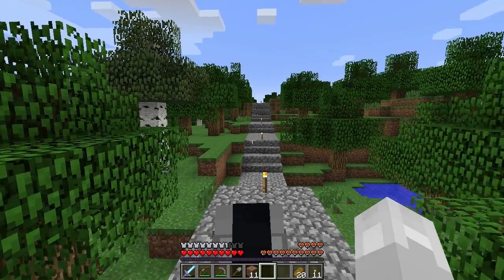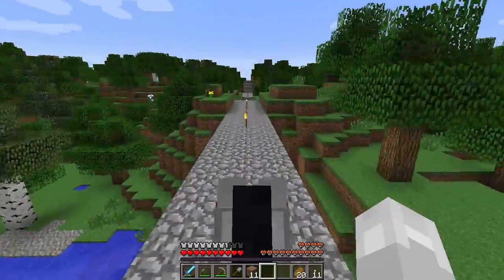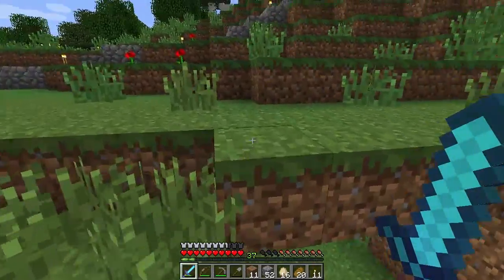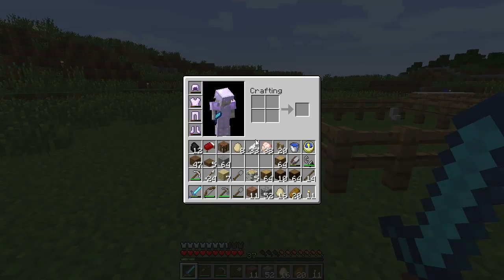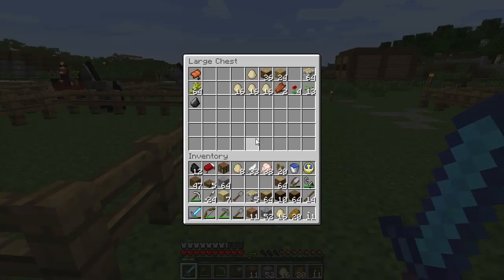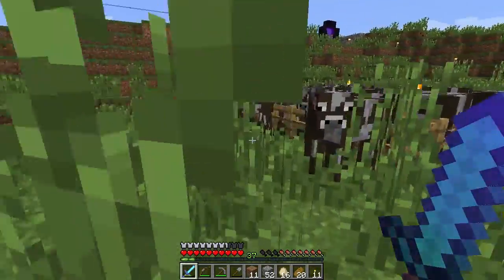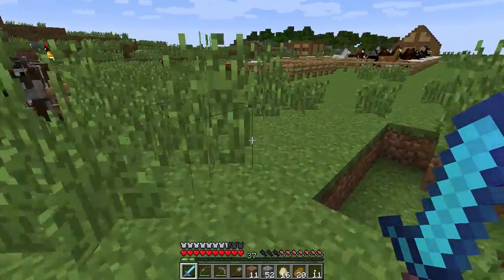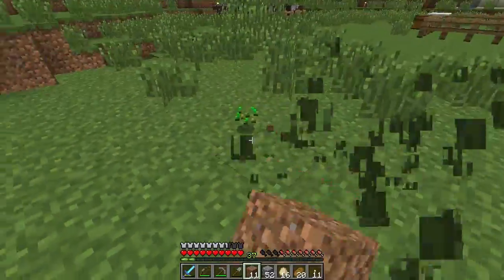Minecraft: The Long Road Ep 21, Cow and Chicken Pens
A Let's Play of Minecraft where I pick a direction to travel and build settlements as I go.

I take a ride along the long road to show off the progress on extending it, then I add a cow barn and a chicken coop to the animal ranch.

The Long Road is a twice weekly series with episodes on Monday and Thursday at 3pm Eastern, 12pm Pacific.

Hey, I have social media stuff now. Check it out.